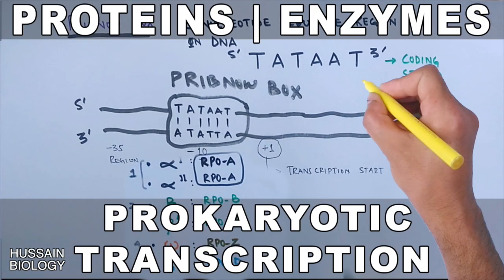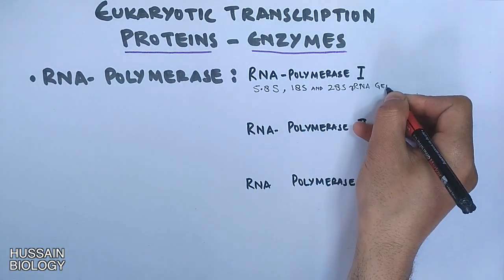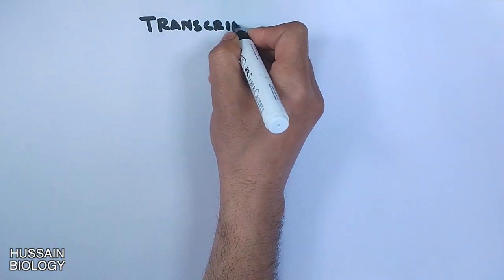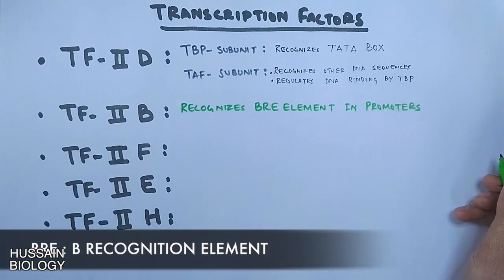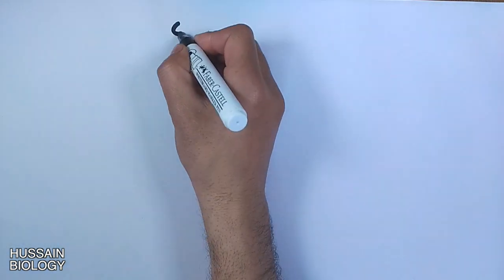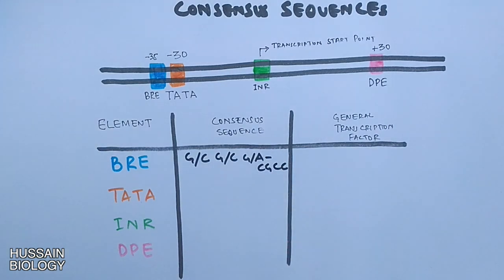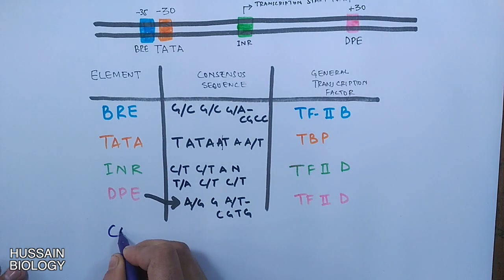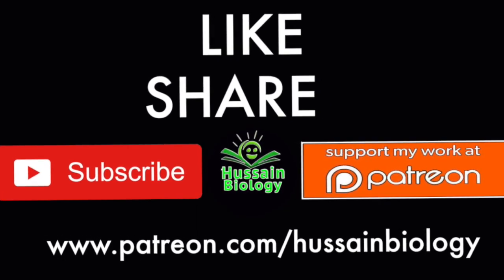Proteins and Enzymes in Eukaryotic Transcription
In this video we have discussed about the Proteins and Enzymes in Eukaryotic Transcription.
RNA polymerase (ribonucleic acid polymerase), both abbreviated RNAP or RNApol, official name DNA-directed RNA polymerase, is an enzyme that synthesizes RNA from a DNA template. RNAP locally opens the double-stranded DNA (usually about four turns of the double helix) so that one strand of the exposed nucleotides can be used as a template for the synthesis of RNA, a process called transcription.

Eukaryotes have multiple types of nuclear RNAP, each responsible for synthesis of a distinct subset of RNA. All are structurally and mechanistically related to each other and to bacterial RNAP:

RNA polymerase I synthesizes a pre-rRNA 45S (35S in yeast), which matures into 28S, 18S and 5.8S rRNAs which will form the major RNA sections of the ribosome.[27]
RNA polymerase II synthesizes precursors of mRNAs and most snRNA and microRNAs.[28] This is the most studied type, and, due to the high level of control required over transcription, a range of transcription factors are required for its binding to promoters.
RNA polymerase III synthesizes tRNAs, rRNA 5S and other small RNAs found in the nucleus and cytosol.